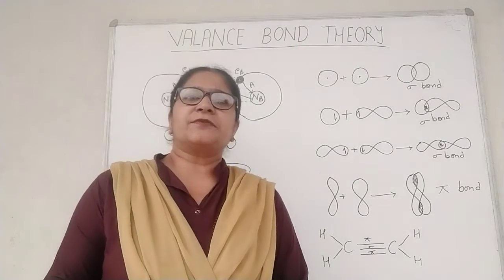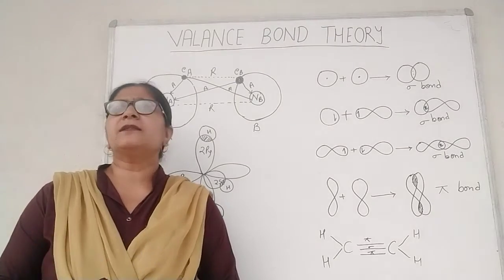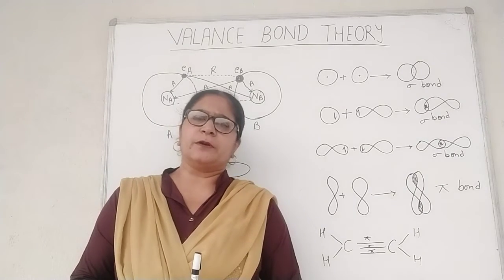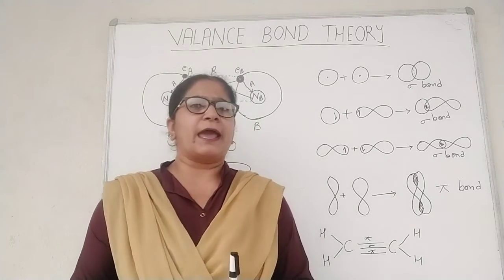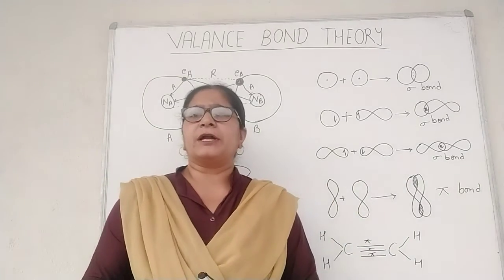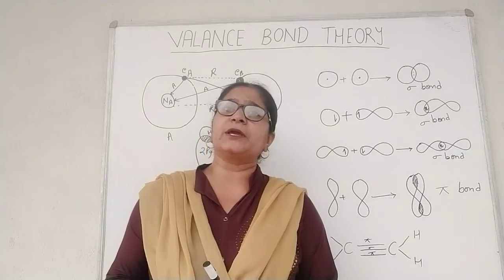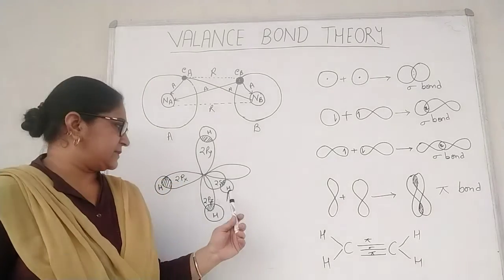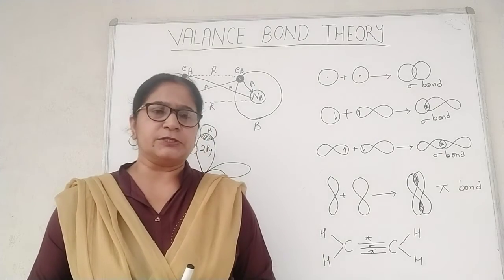Class 11_ Chemical Bonding_ Valence Bond Theory_